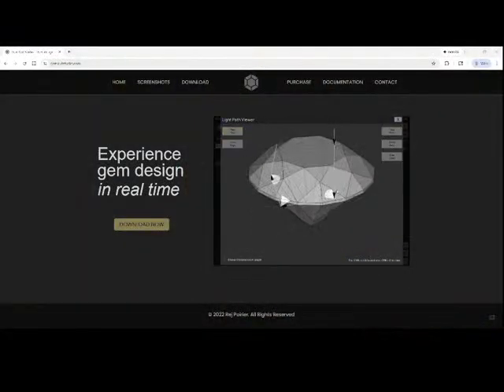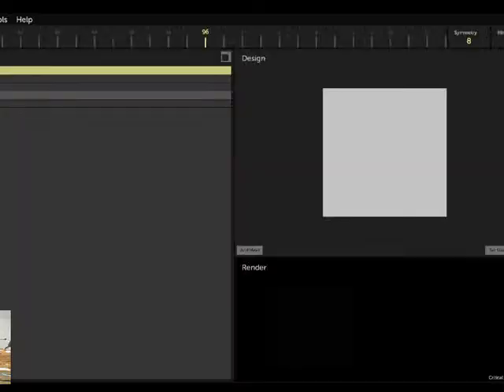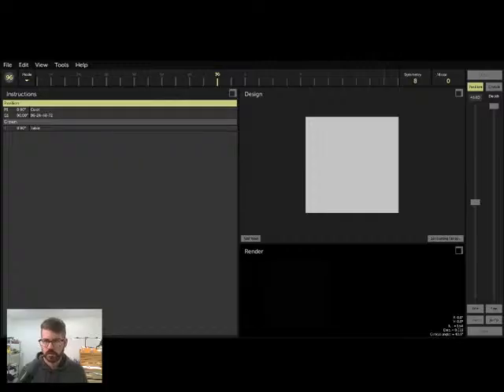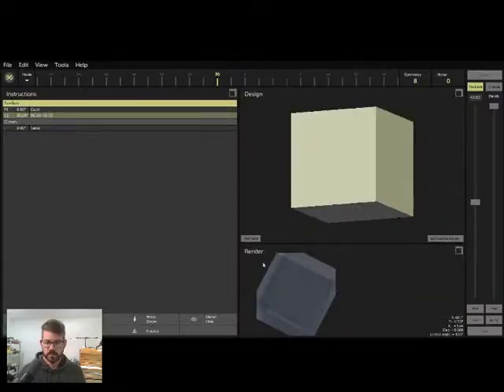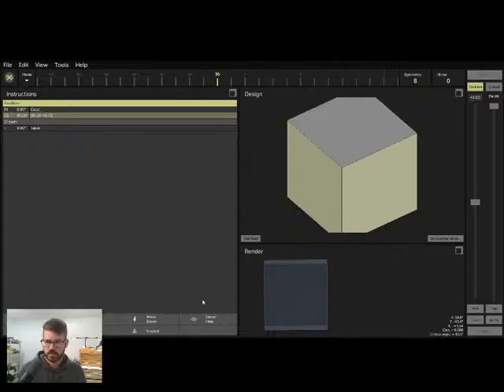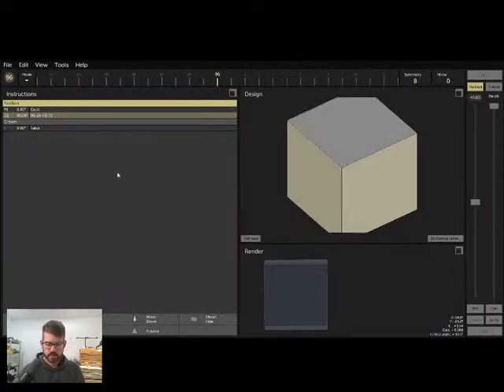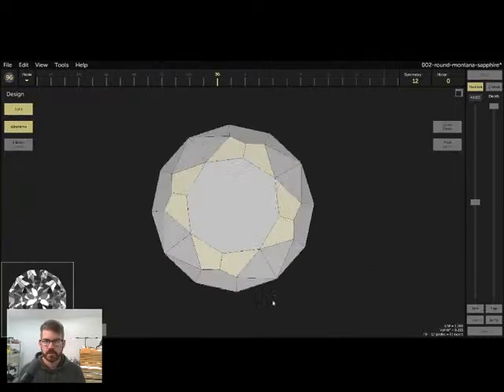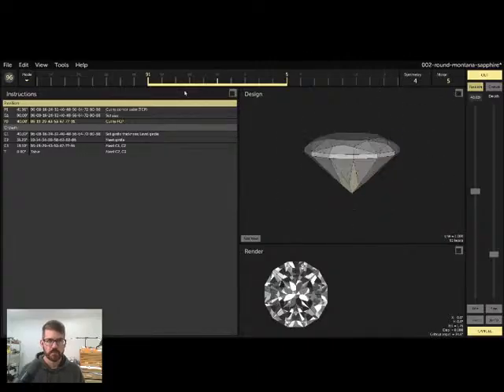Gem Cut Studio | Orientation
The goal of this live stream is to get through what GCS is and how to navigate.